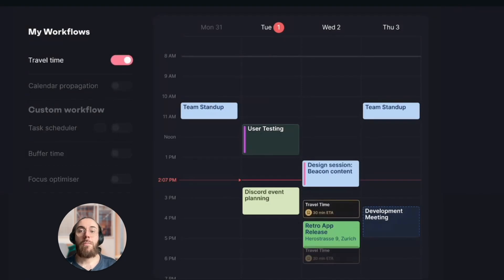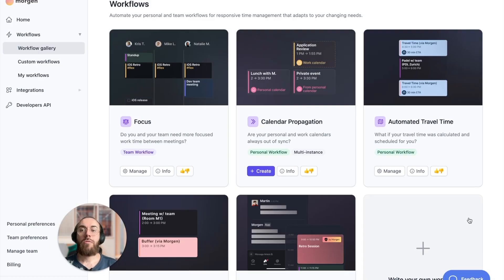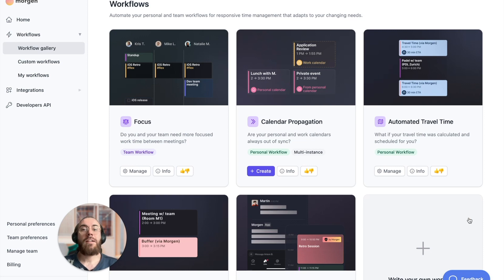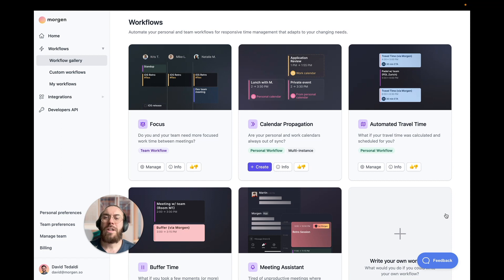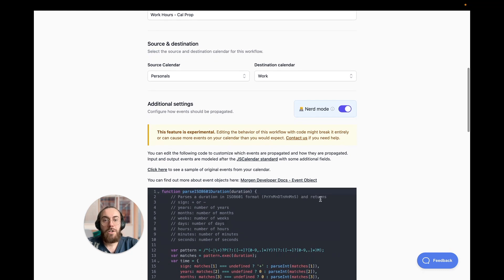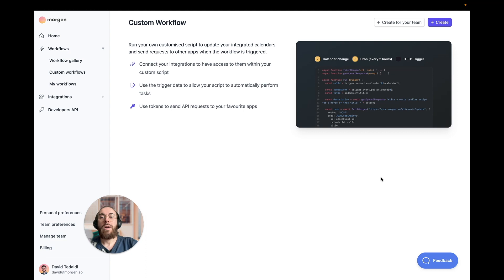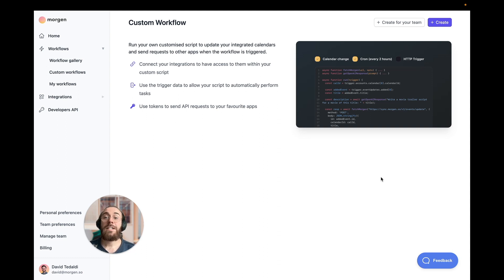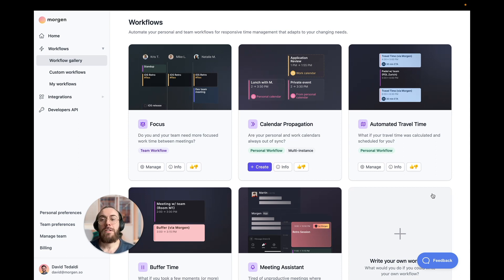Hey Product Hunt, meet Morgen Assist!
We're back on Product Hunt to share our most exciting launch yet. Morgen Assist is the most powerful and flexible way to automate your calendar.

We've heard from Morgen users that you want more automation, but you also want to stay in control of how those work. We get it. You've honed your workflows, perfected your stacks, and know your priorities better than anyone.

In Morgen Assist you can deploy ready-built calendar automations, customize those with Nerd Mode, and develop your own workflows between your calendars and other tools using Morgen's APIs.